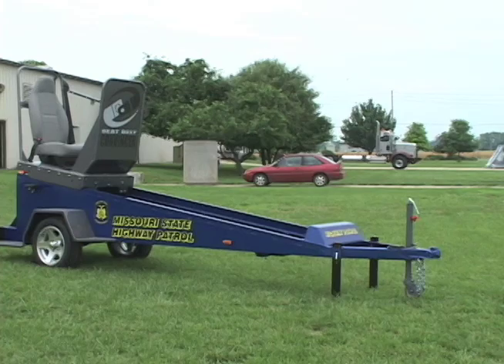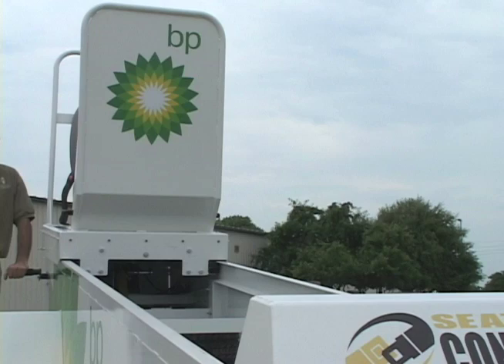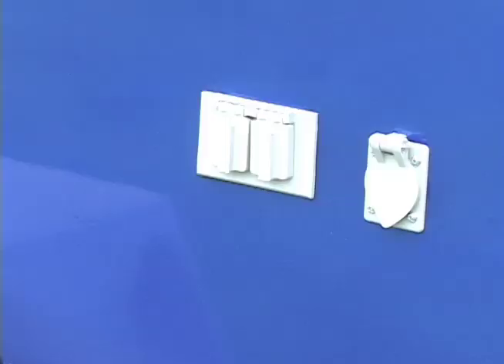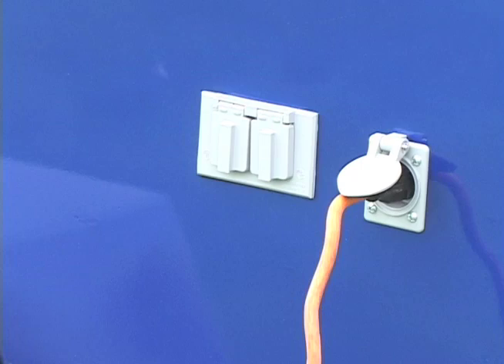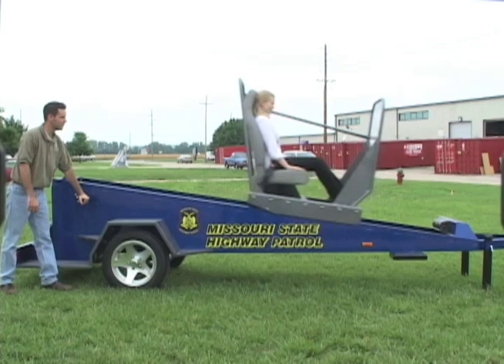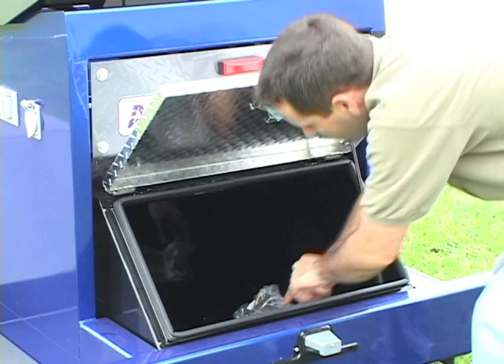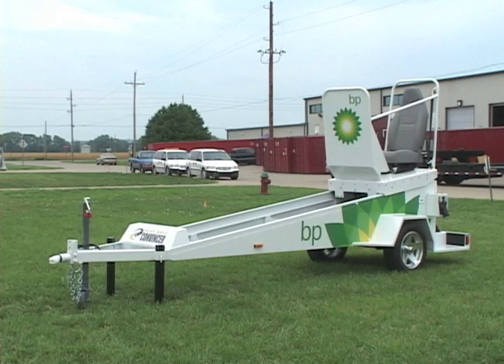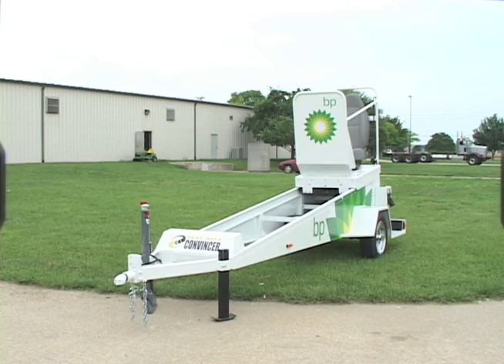Seat Belt Convincer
The Seat Belt Convincer demonstrates the importance of wearing seat belts to a diverse group of individuals. The system enables a passenger to experience the actual force generated during a low speed collision and the value of the restraint provided by the seat belt. Once passengers experience the force generated during a 5 mph collision, a new respect is gained for the protection that seat belts can provide.